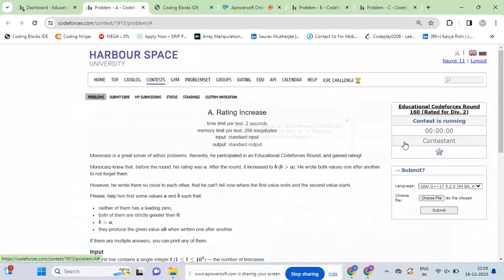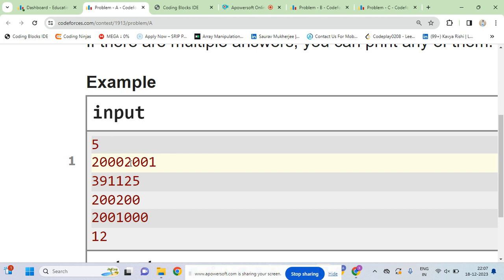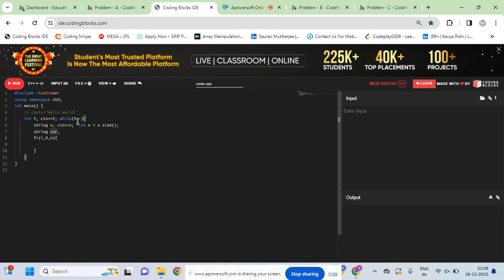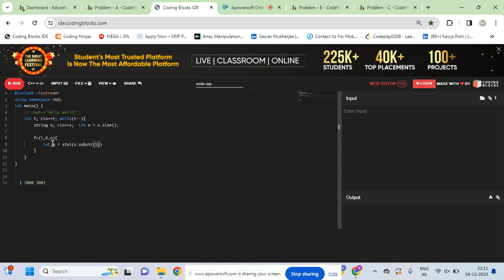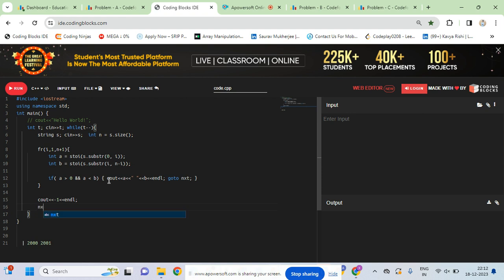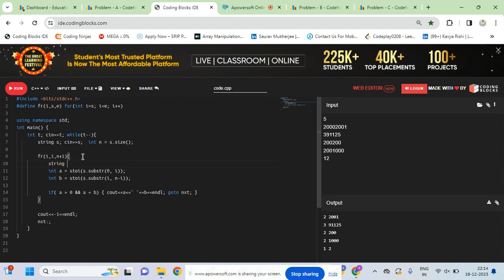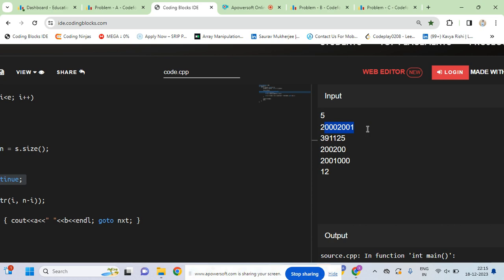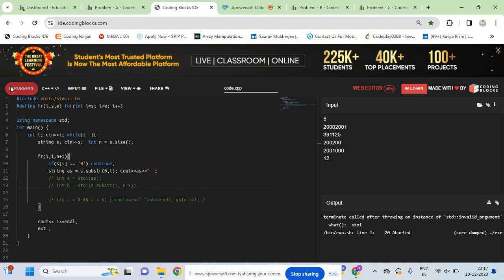Educational Codeforces Round 160 (Div. 2) | A - Rating Increase | 18/12/23